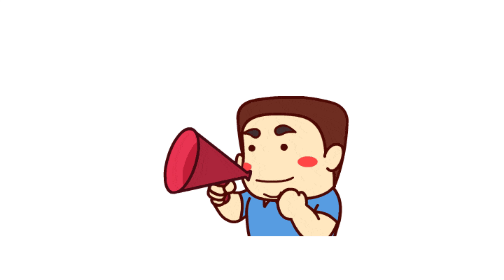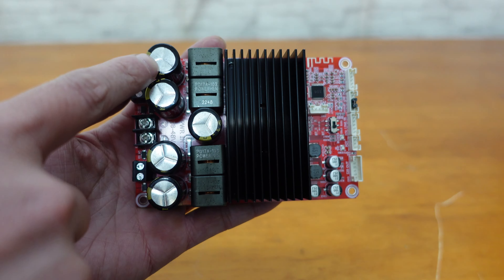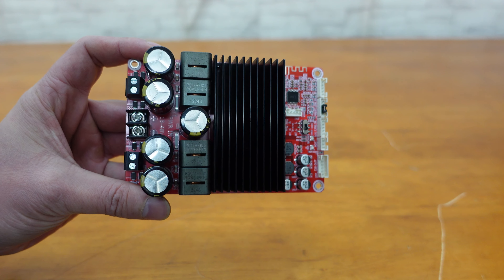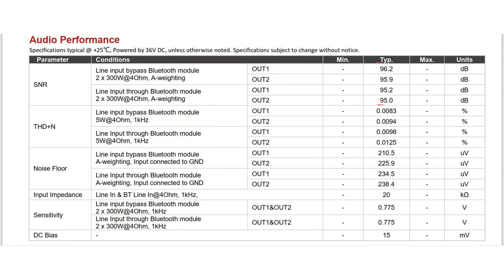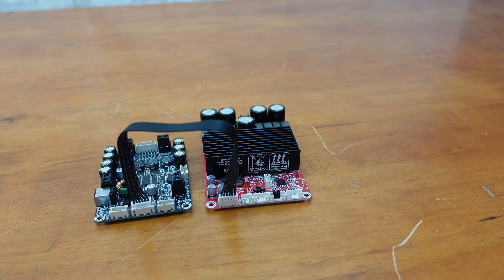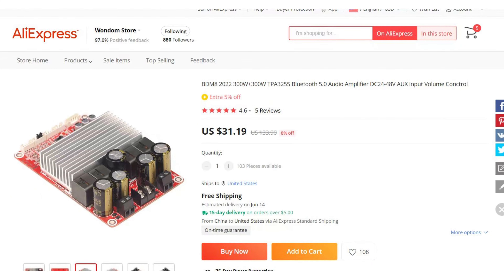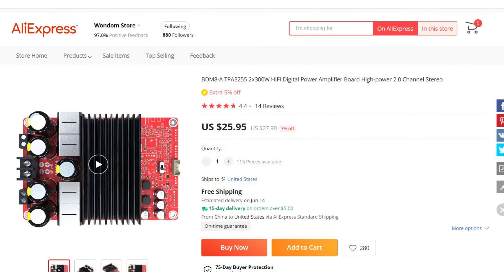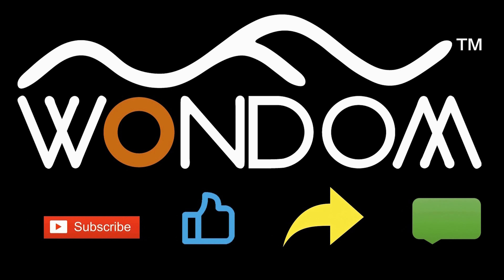TPA3255 Stereo 300W High Power Bluetooth Amplifier Board w I2S/Preamp Output & Volume Control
The BDM8 is a high power Bluetooth 5.0 amplifier board based on TI's TPA3255. With 2x300W power output at 4Ohm and a DC48V power supply, it delivers exceptional sound quality and power to your audio setup. The BDM8 supports Bluetooth for wireless audio connection, as well as line input. Additionally, it offers an external volume control potentiometer port and a preamp output channel and an I2S signal output channel for monitoring or system extension. Equipped with high-capacity capacitors, high-quality Segami inductors, and a robust heatsink on the PCB, the BDM8 is designed to handle even the most demanding audio needs while ensuring efficient heat dissipation.